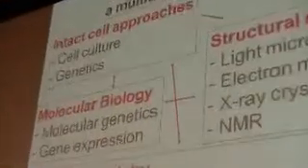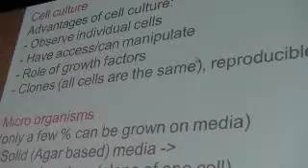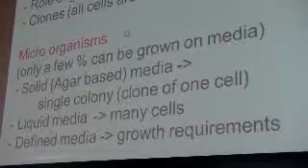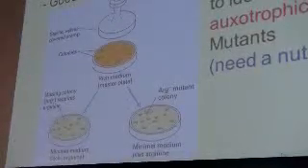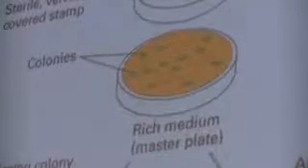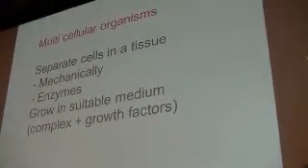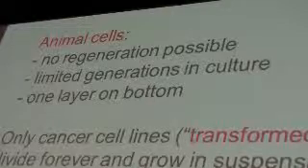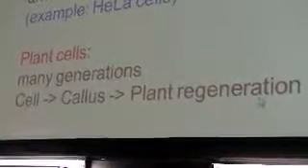Lecture 3-Jan 27-Part 2